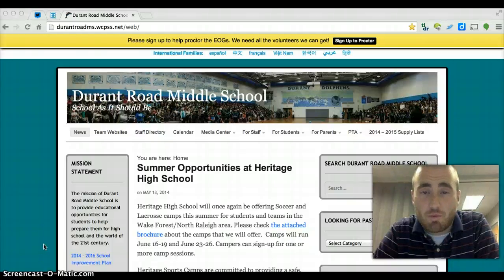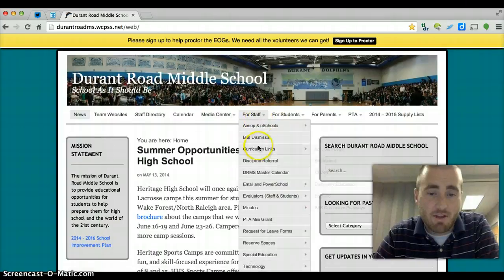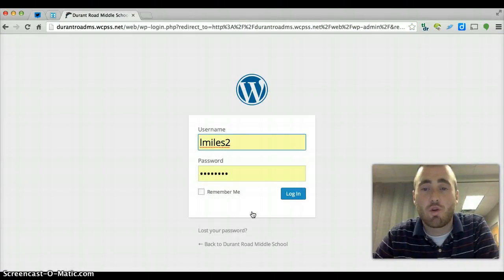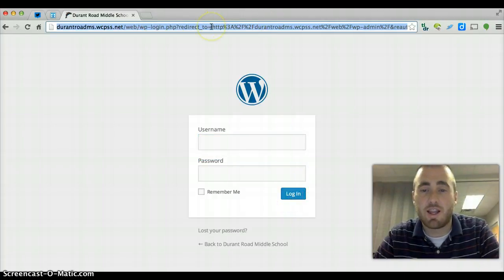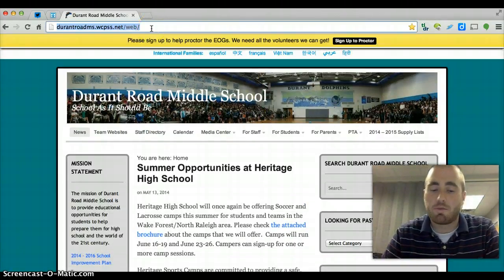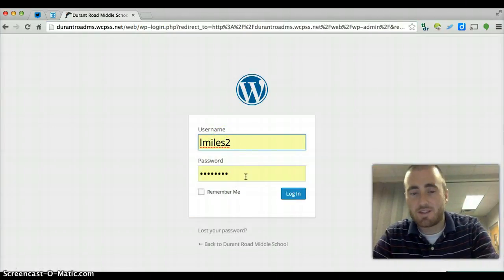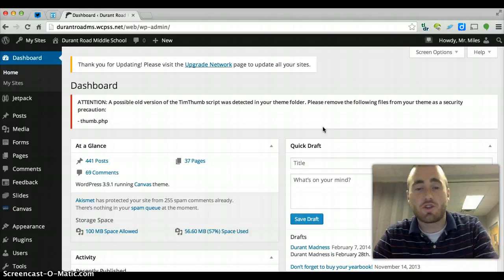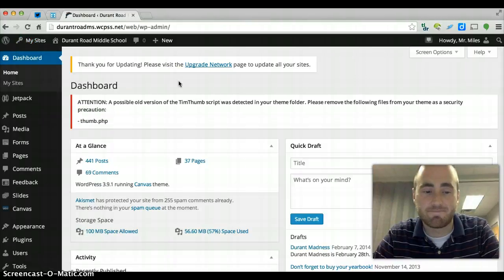Wordpress Login Tutorial